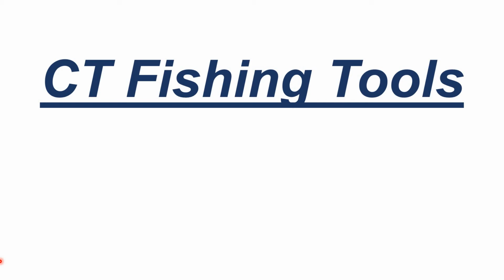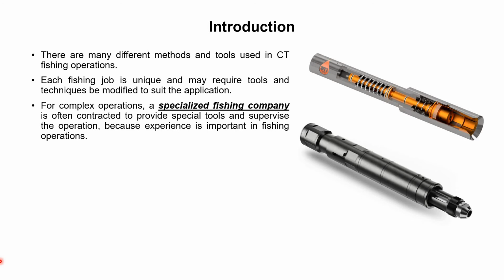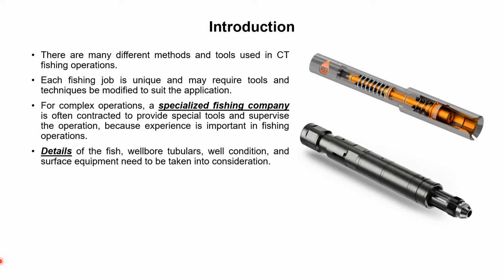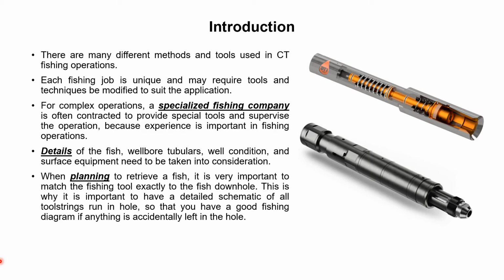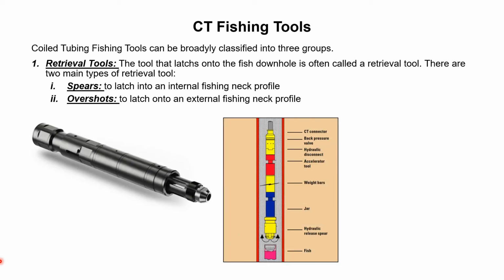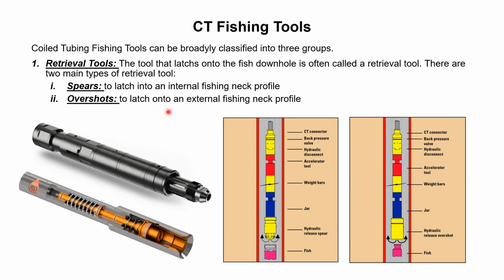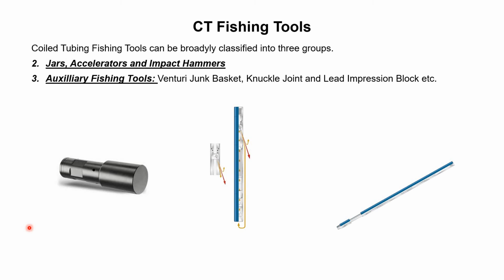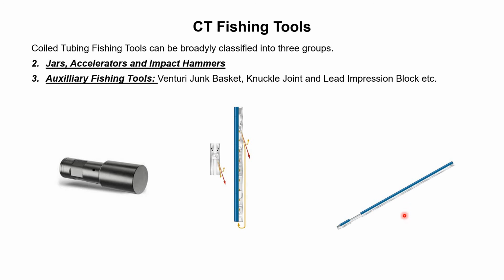95 - CT Fishing Tools by Yasir Ali